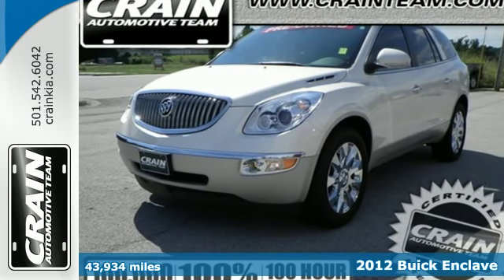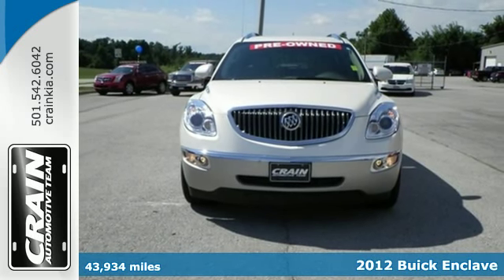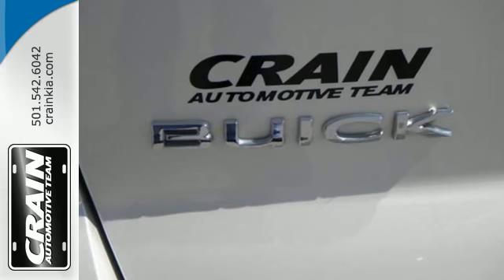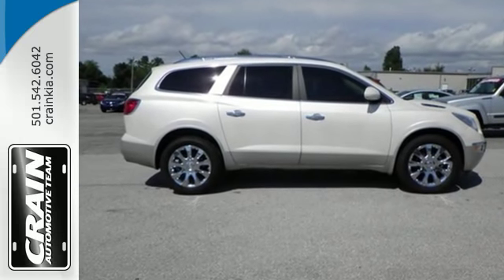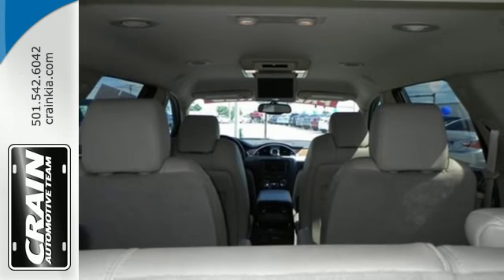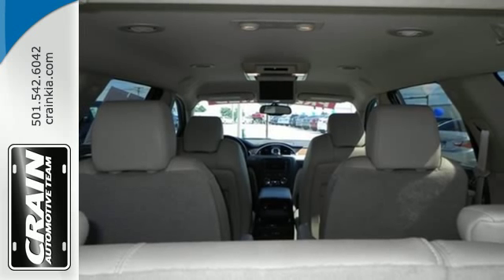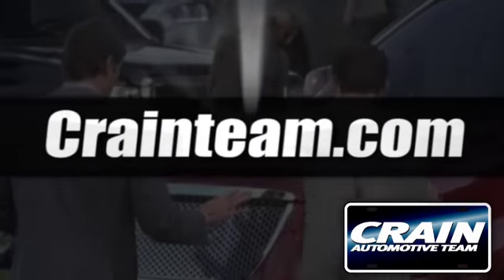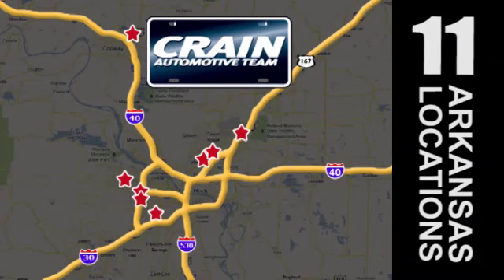2012 Buick Enclave Sherwood AR Little Rock, AR BV1461 SOLD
Year: 2012
Make: Buick
Model: Enclave
Trim: PREMIUM
Engine: 3.6L VVT V6 Engine
Color: WHITE
Mileage: 43934
Stock #: BV1461
VIN: 5GAKRDED5CJ157654

Address:
5830 Warden Rd